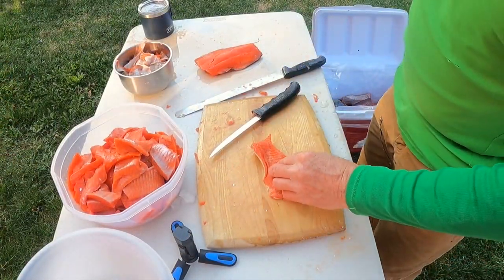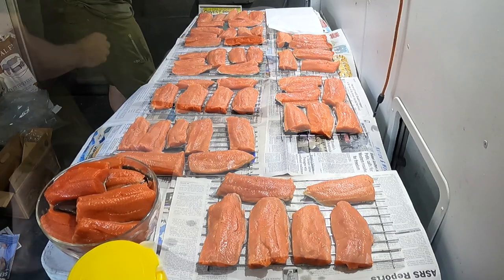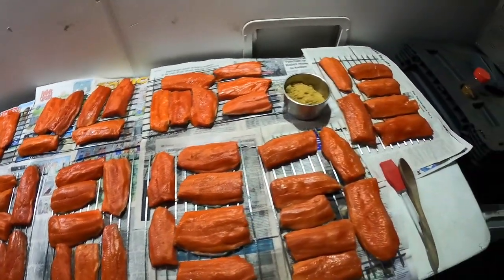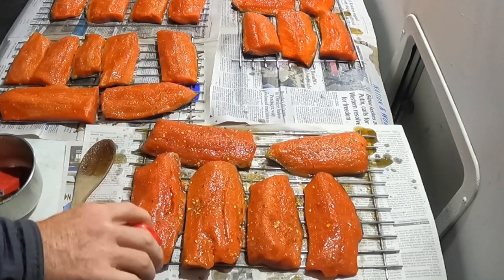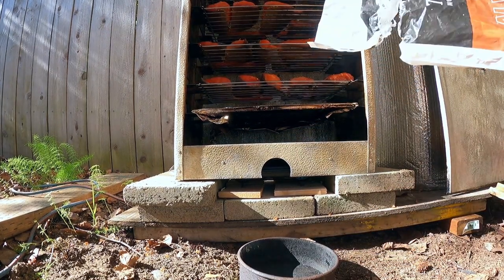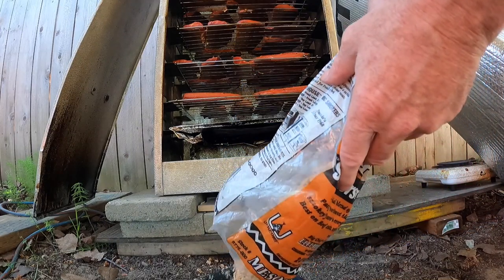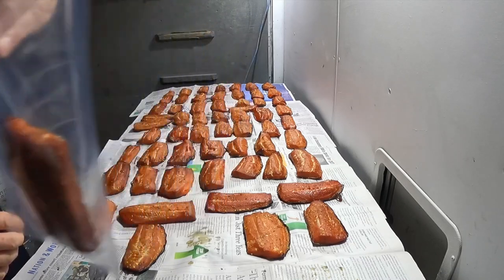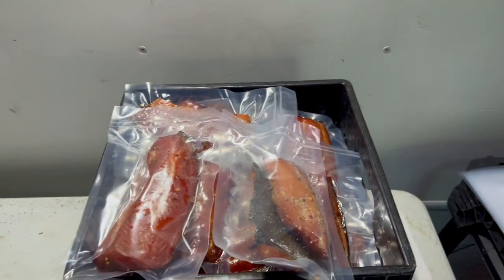Preserving Nature’s Bounty Prepper Style: Smoking Salmon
This video was preceded by, Preserving Nature's Bounty Prepper Style: Preparing a Year's Worth of Salmon for Canning and Smoking, and all the preparation for the salmon took place in that video.  In this video I offer an abbreviated look at the process for smoking salmon.  I will say that smoking salmon is an art form and no two people use the same steps or recipe.  That said, I will share a method that will produce a product that you can share with other people and they will be envious enough to say that there's tastes the same (This is the greatest complement one can receive).